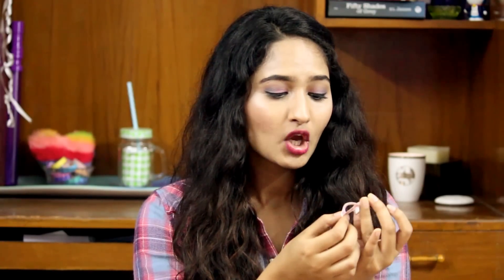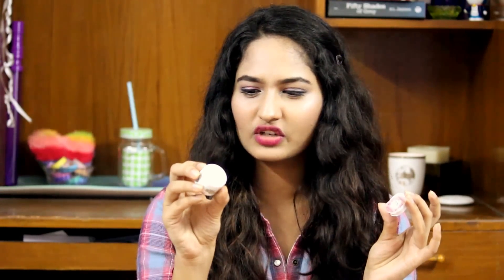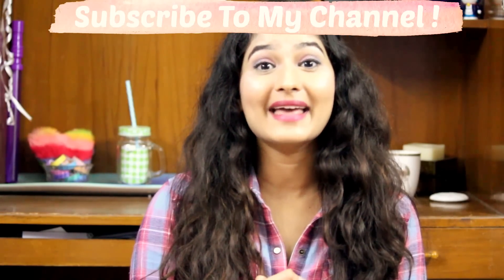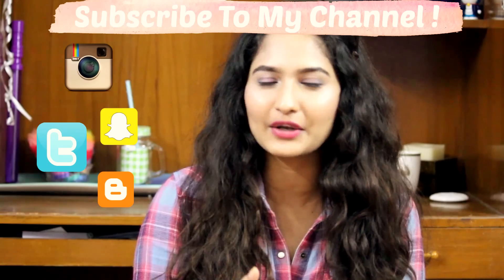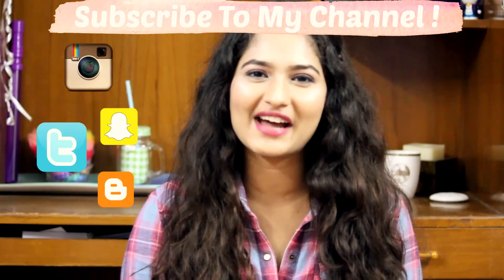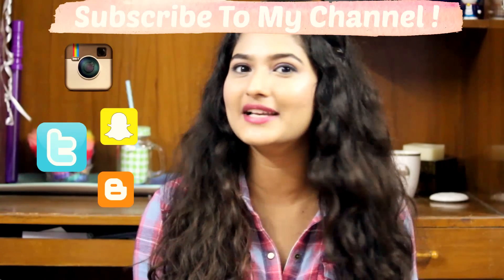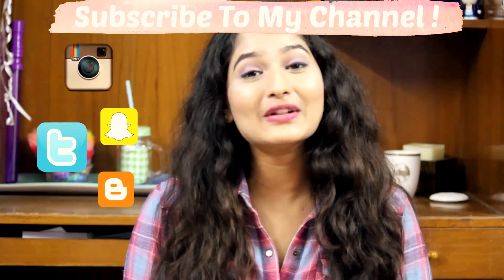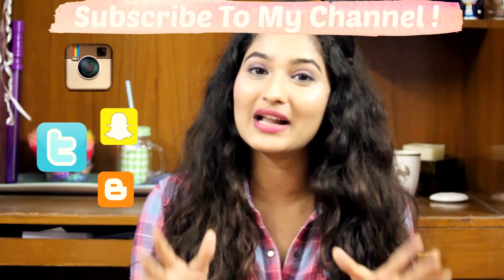Kryolan Concealers - Derma Color & Supra Color (Appilcation) Review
GIVE THE VIDEO A THUMBS UP & SHARE IT !

I have amazing Giveaways happening on my channel, so do check them !

Popular/Most Requested videos -

Kryolan Supra Color Concelaer – FS 45
Kryolan Derma Color Concelaer – D 64

What’s on my Lips - Miss Claire Soft Matte Lip creme - Shade 12

♥ Be Beautiful
Deepika Elleedu
XOXO